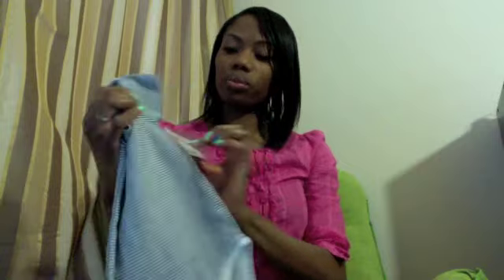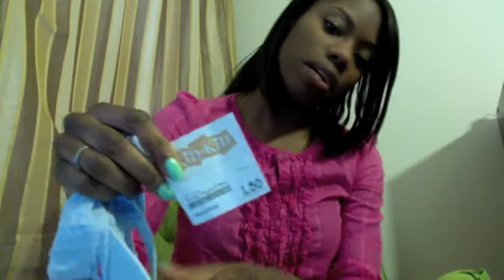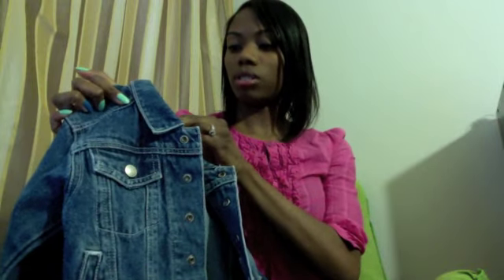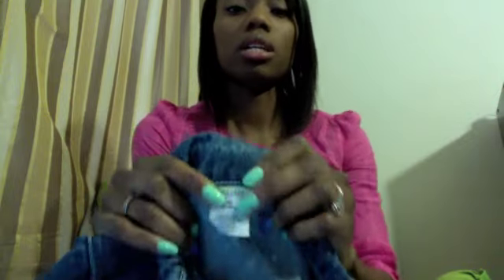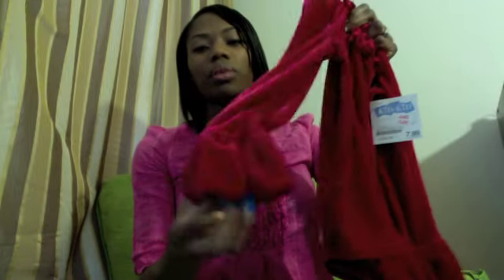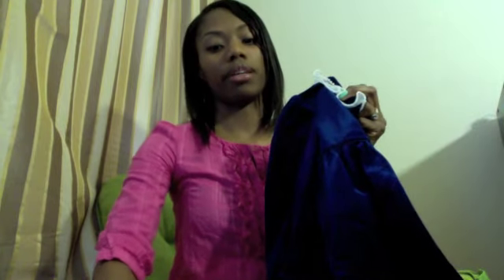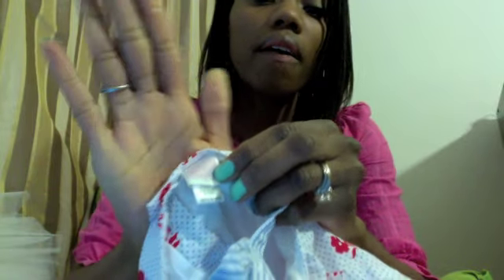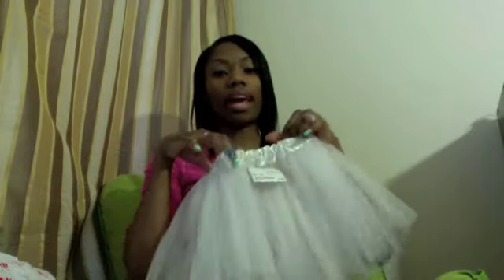Kid to Kid shopping HAUL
I recently went to one of my favorite re-sale shops for children's clothing. Kid to Kid is a wonderful store and I got some great things for and even greater price.